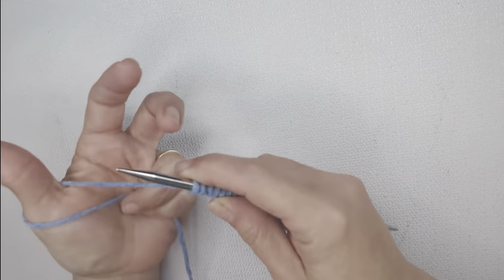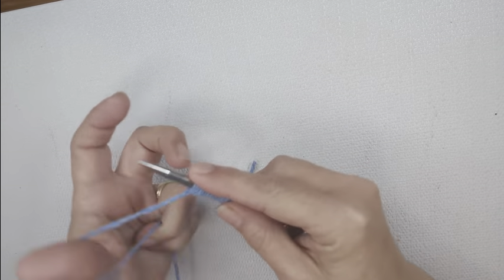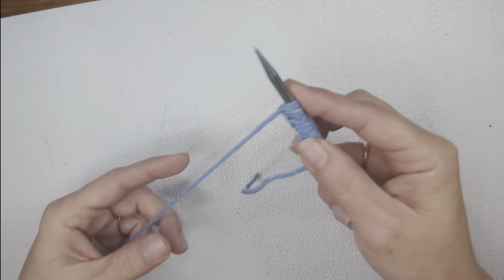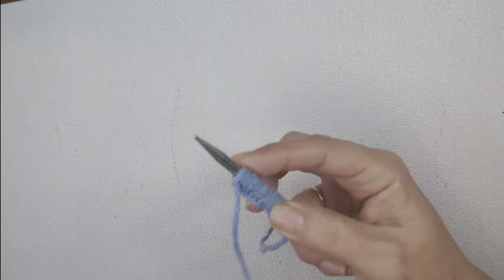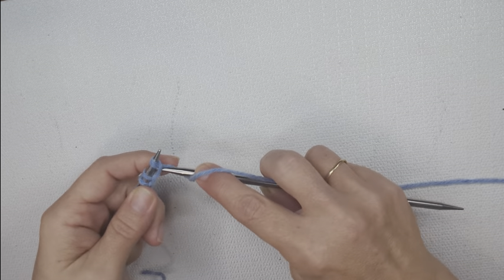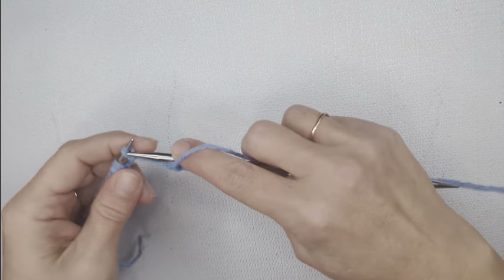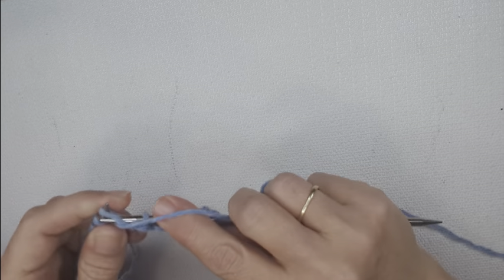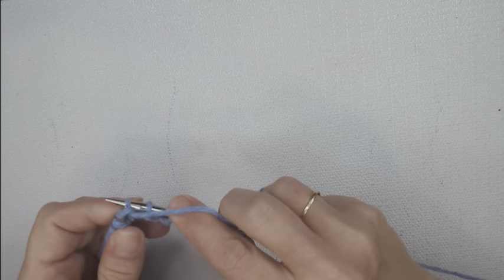How to Knit with Backwards Loop Cast On | Jenny Fish Knits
Sharing how I work the Backwards Loop Cast On with Thumb and Finger.

00:00 Intro
00:03 Thumb Version of Backwards Loop Cast On
00:45 Finger Version of Backwards Loop Cast On
01:10 Row 1 or Setup Row after Backwards Loop Cast On; Help with Tension

Building a community of knitters and other fiber artists that want to share knowledge, kindness and support of each others passions and skills.

I’d love to try them out and share them with the world.